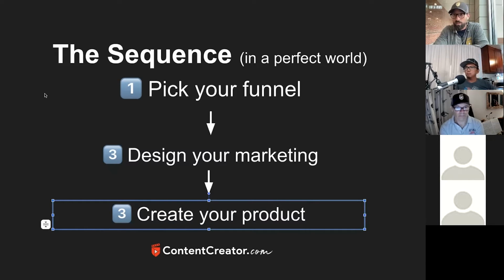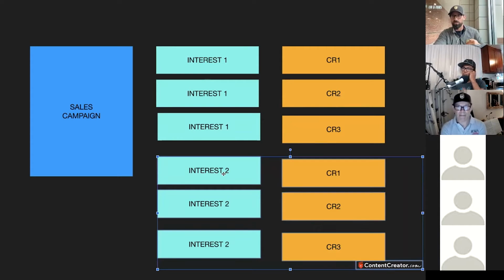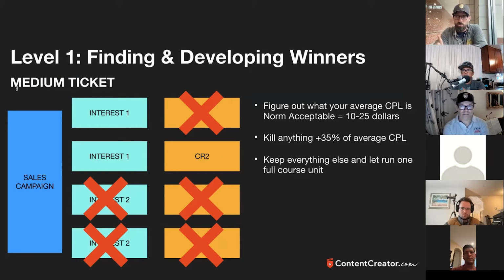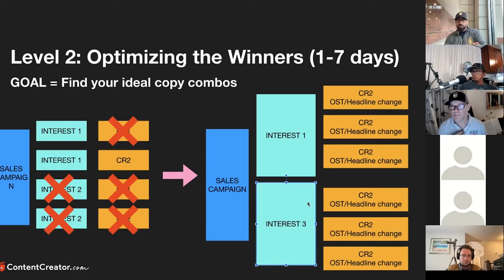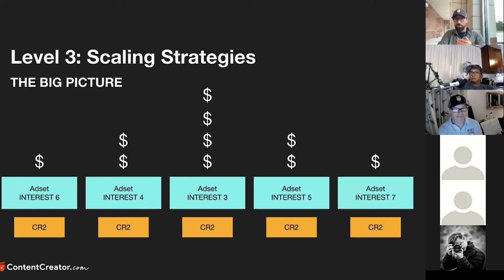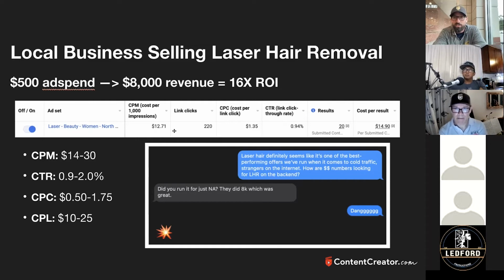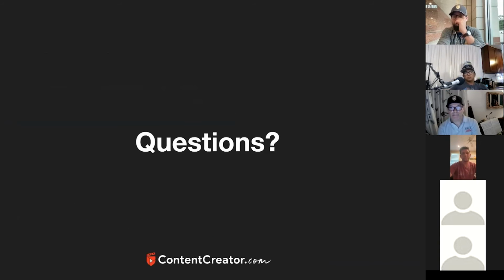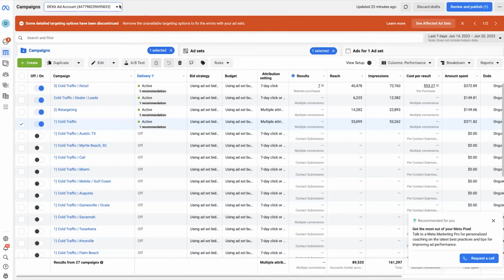Facebook Ads Scaling Secrets for Video Clients (Proven Strategies!)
Learn to Sell $1-5k Monthly Video Retainers in 14 Days or Less!